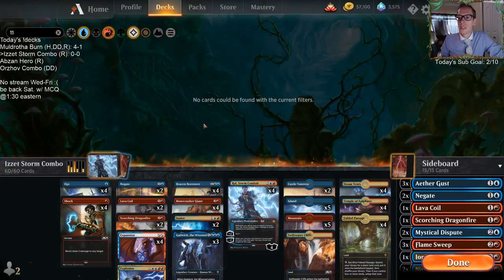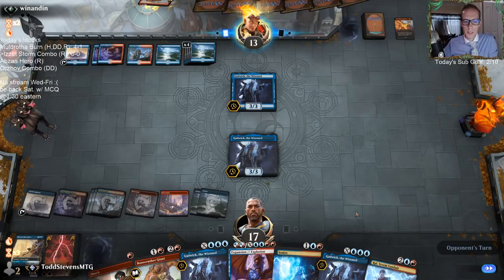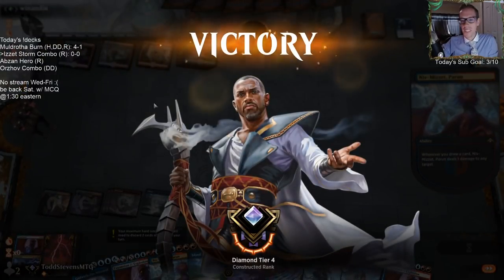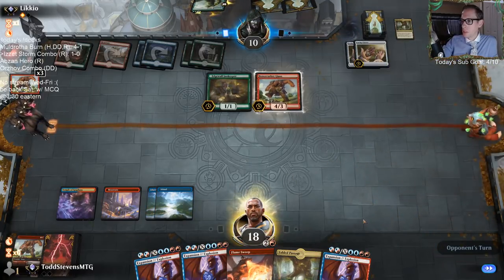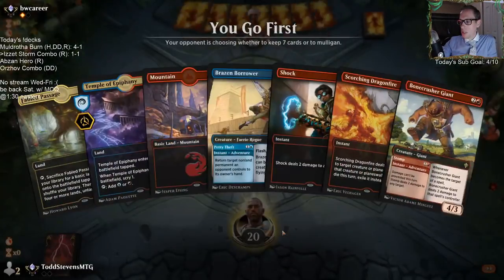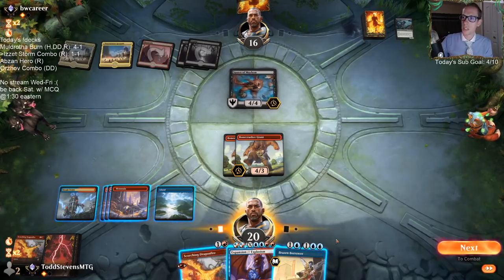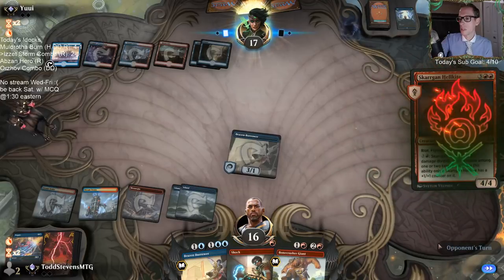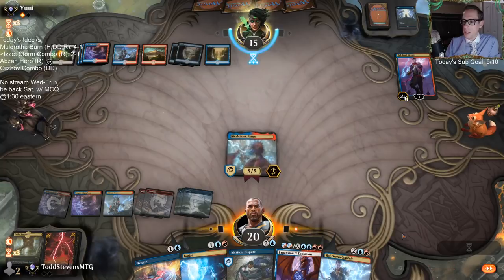Izzet Storm Combo: If you're in a Wizard War, bring a Dragon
Ranked w/ Izzet Storm Combo! MTG Arena - Standard, 1/6/19